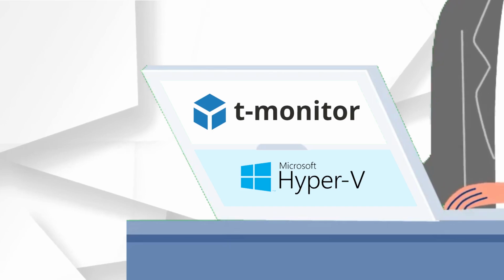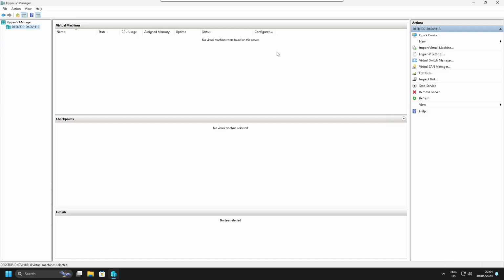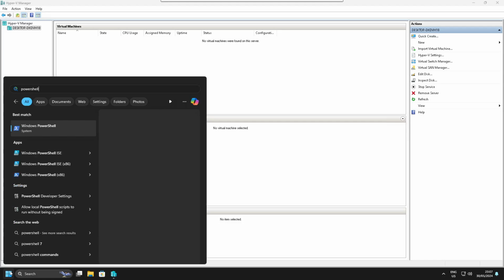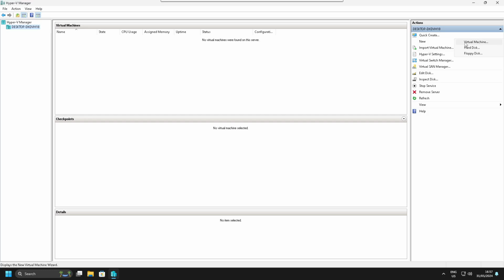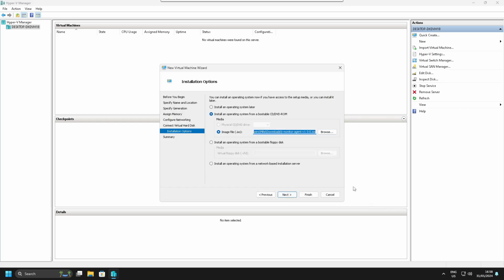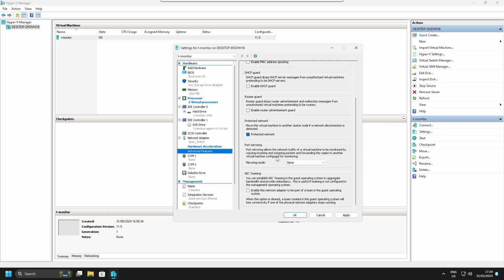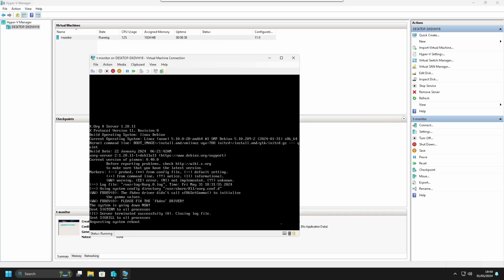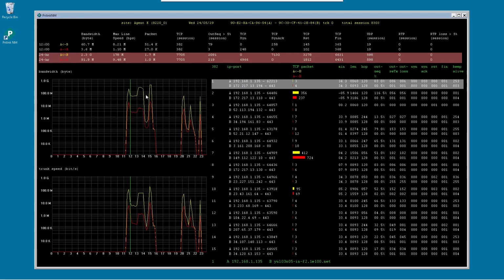Agent Traffic Visualization Implementation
Agent Traffic Visualization is made up of 2 key components; "t-monitor", and "t-console".  t-monitor is a VM running on the agent's desktop under Microsoft HyperV, and t-console is a Windows app that collects metadata from multiple t-monitors.  This video will cover the simple installation steps for both t-monitor and t-console.